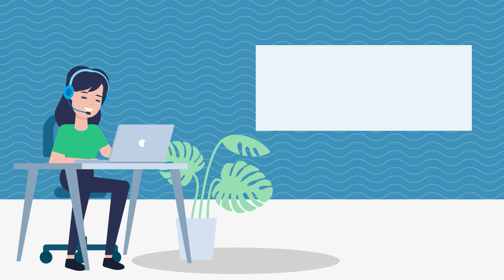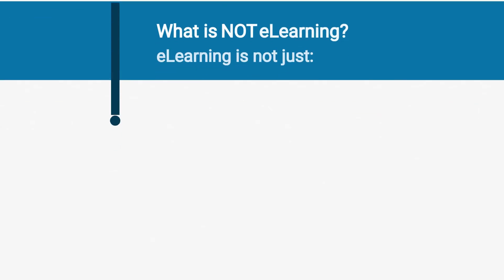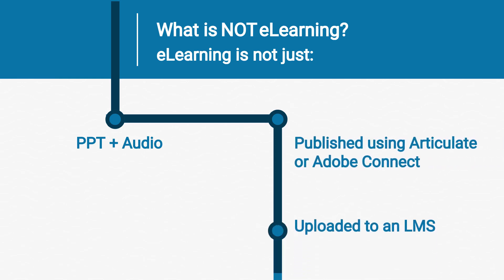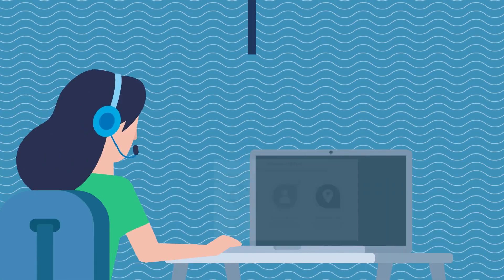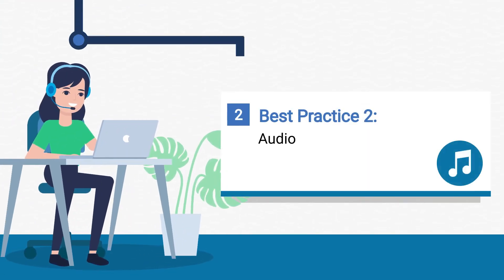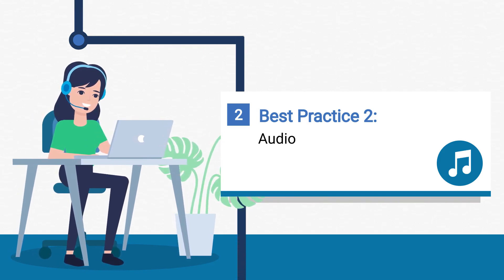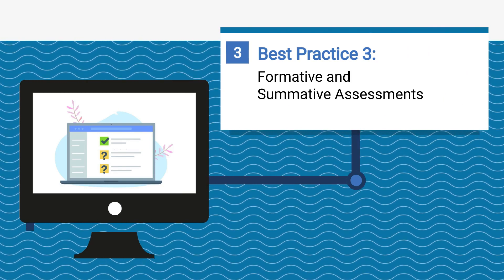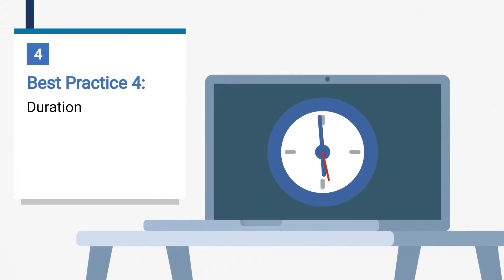What Are the Best Practices for Sticky Learning?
In this video, we dive into the top 5 best practices for sticky learning. Whether you're a student or an educator, these tips and tricks will help you enhance your e-learning experience. Discover what exactly defines e-learning and what it is NOT. Explore the best practices for e-learning, including performance-based objectives, effective use of audio, and the importance of formative and summative assessments. Additionally, learn about the optimal duration for e-learning courses and the significance of translation in reaching a wider audience. Don't miss out on this valuable information! Watch the video now to learn more.